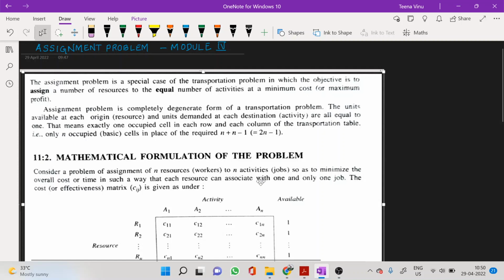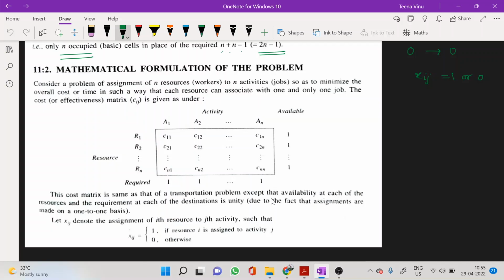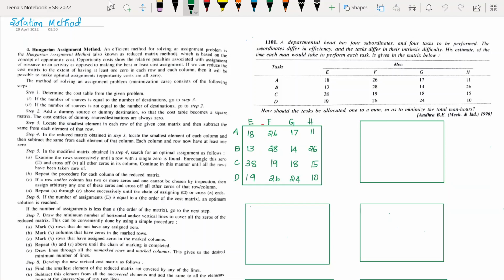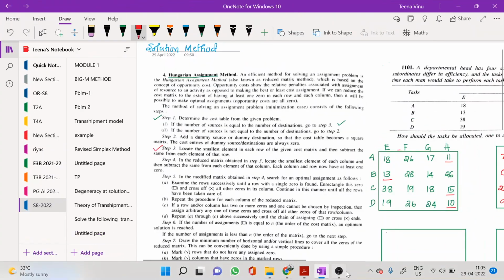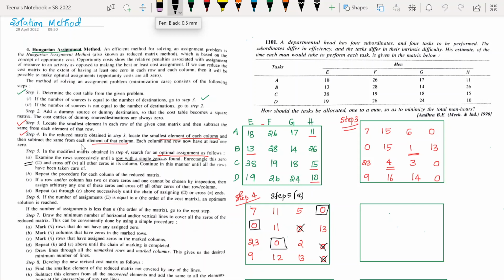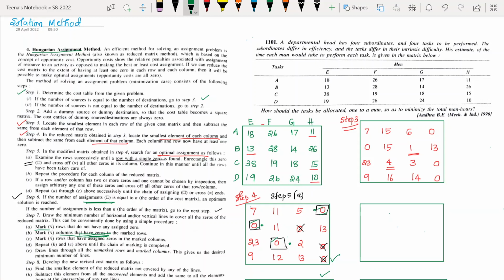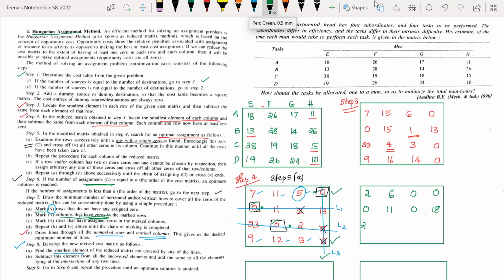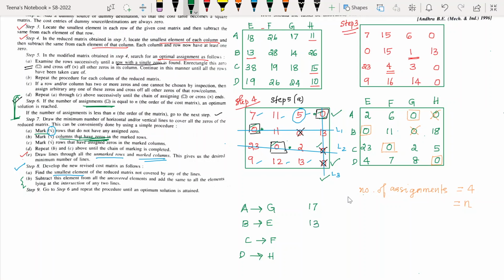Assignment problem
Operations Research - Non-departmental Elective -APJ KTU - VIII Semester